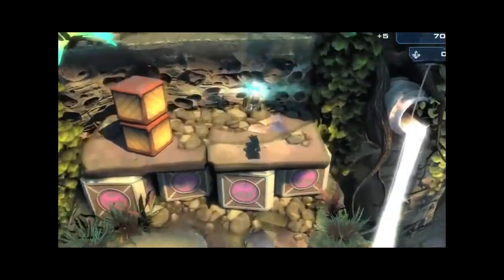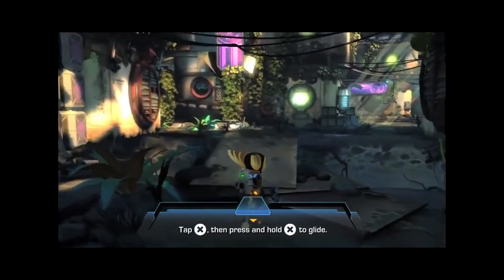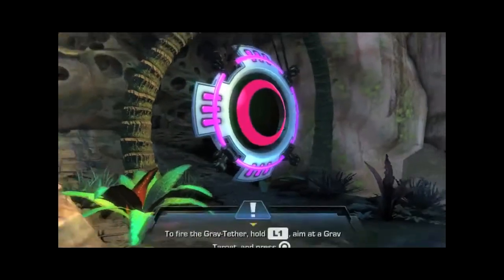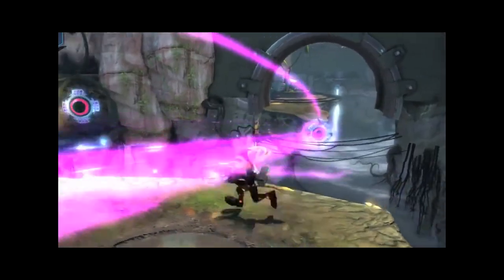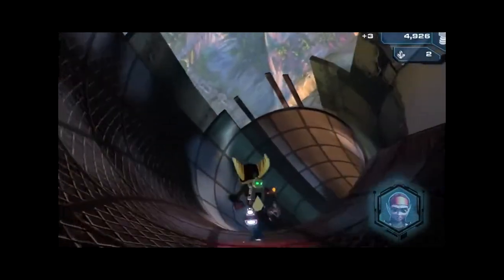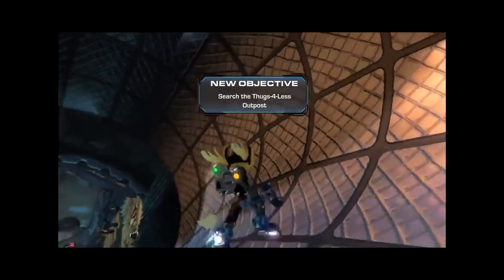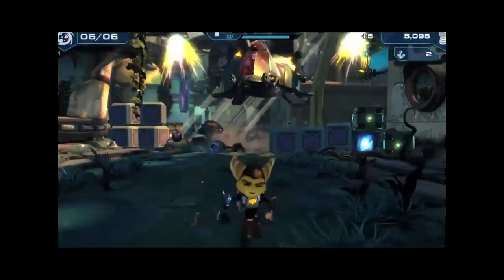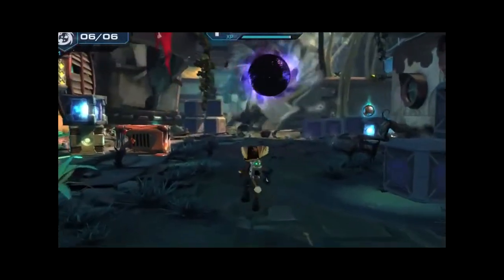Ratchet & Clank Into the Nexus - Demo Gameplay Walkthrough [HD]